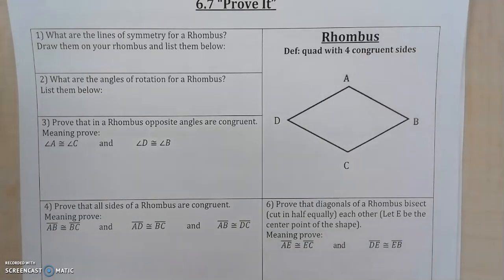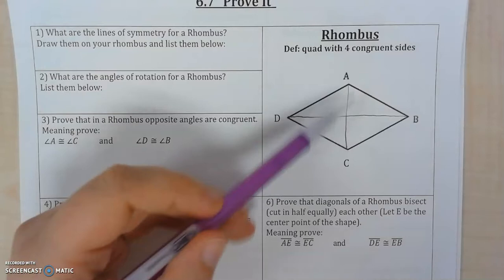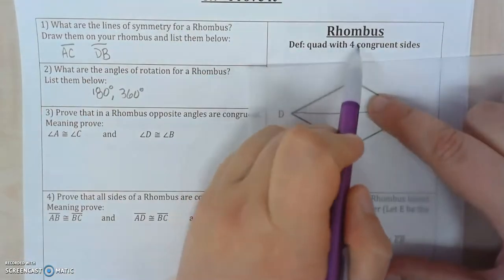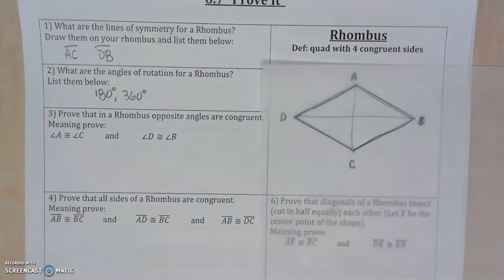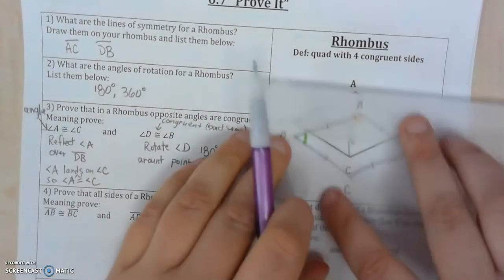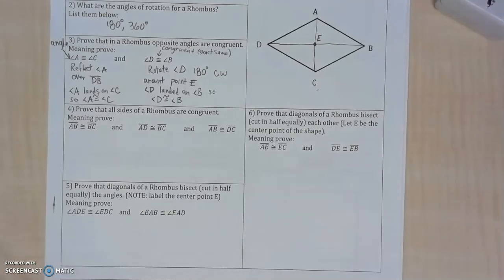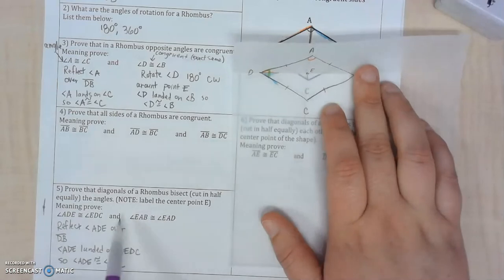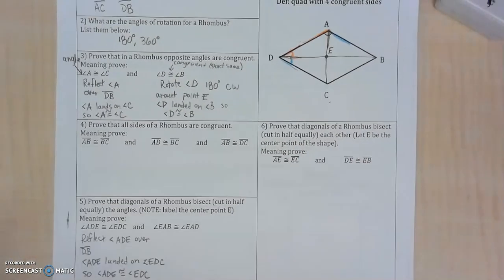6 7 Prove it!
Secondary Math I - Proving attribute of quadrilaterals using transformations